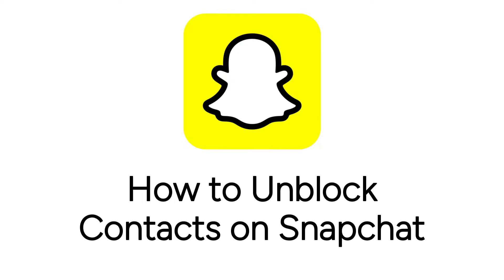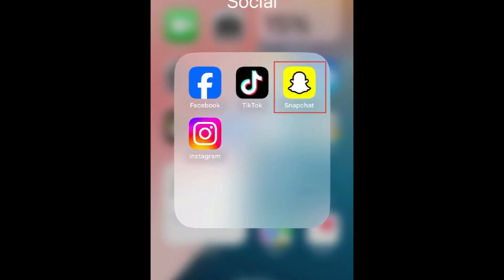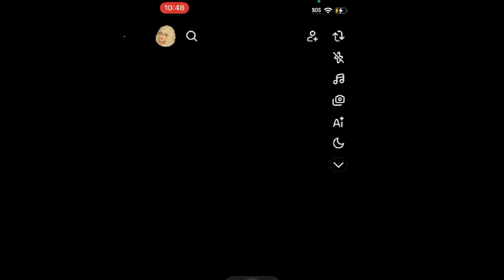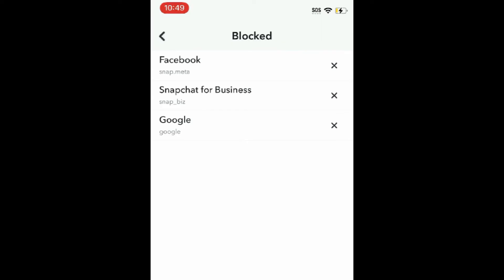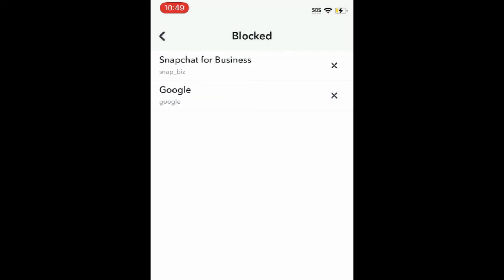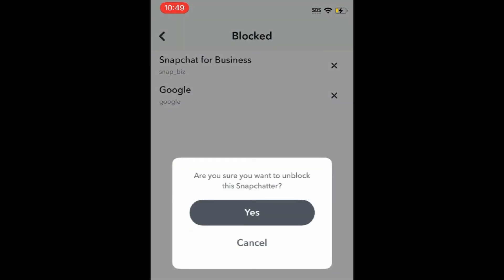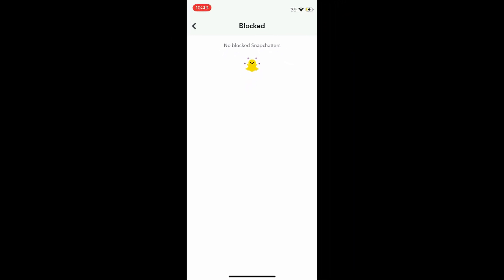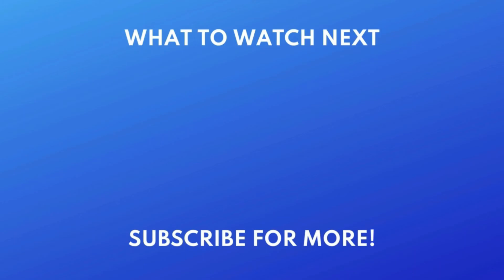How to Unblock Contacts on Snapchat (Full Guide)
Previously blocked someone on Snapchat and want to reverse it, but not sure how? Watch this video to learn how to unblock contacts on Snapchat.

To unblock someone on Snapchat, open the Snapchat app and tap your profile icon in the top left corner. Then tap the Settings icon. Scroll down and select Blocked Users. Here you’ll see a list of anyone you’ve previously blocked. To unblock them, tap the X next to their name to remove them from your blocked contacts. To confirm, tap Yes in the pop-up window.

Note that anyone you’ve previously blocked will have been removed from your friends list, so you’ll need to re-add them as a friend if you want to contact them on Snapchat.